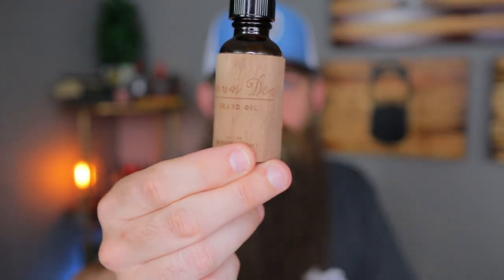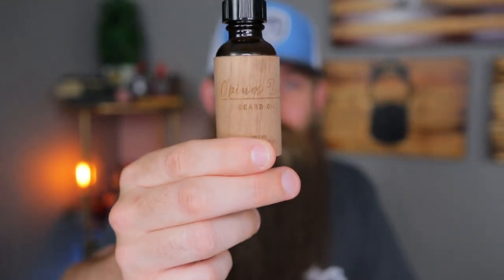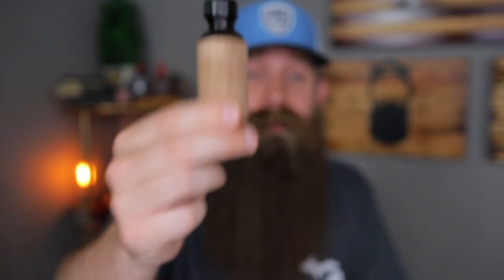Meadowfoam Seed Oil - [Carrier Oils 101]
I breakdown all the info on the carrier oil Meadowfoam Seed Oil!

Dan & Sam's Esty shop for Shirts, Decals, & more made by Sam:

My equipment:
Camera = Canon M50